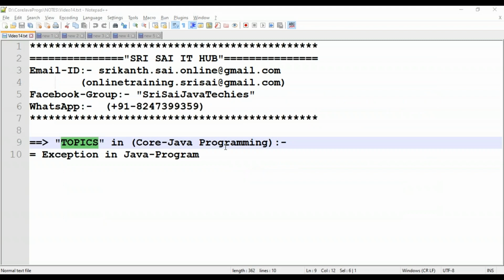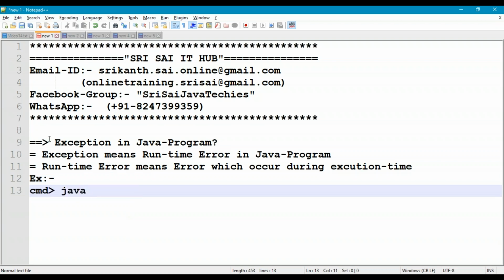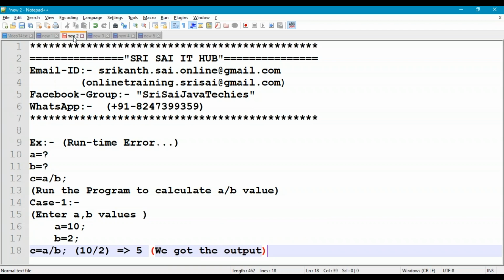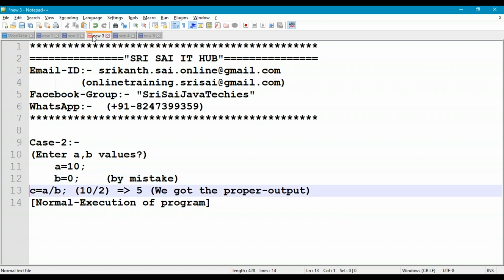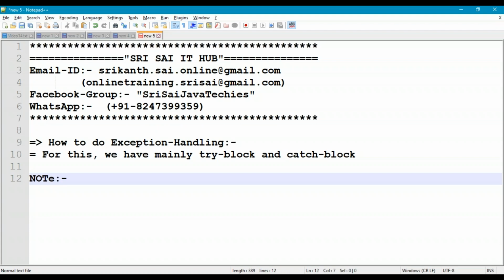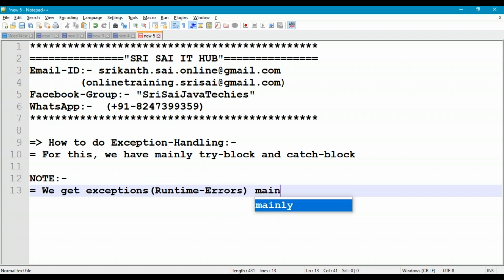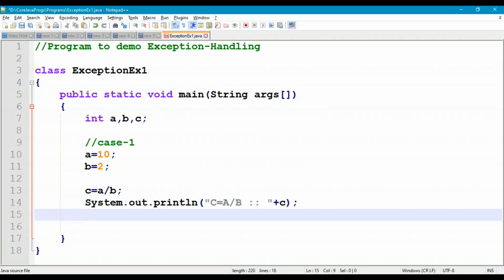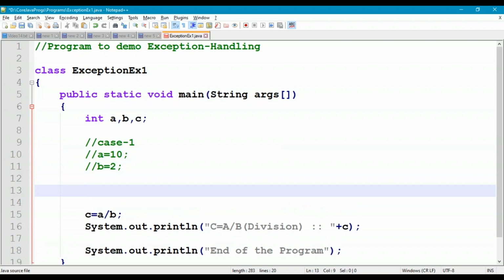14. Exception in Java Program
1) Exception in Java-Program
2) Exception Handling mechanism
3) try-block
4) catch-block
5) Runtime Error